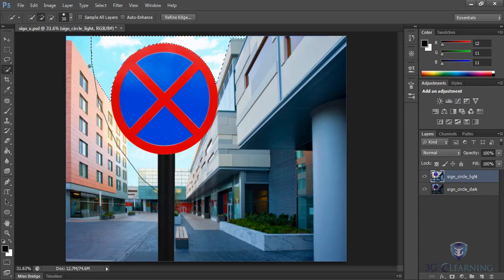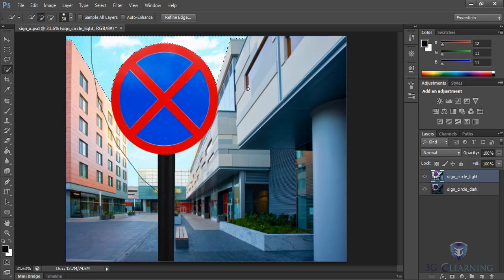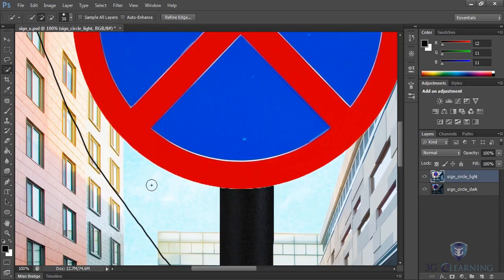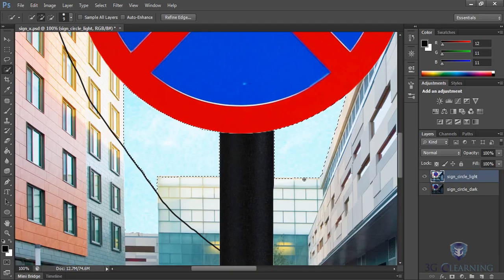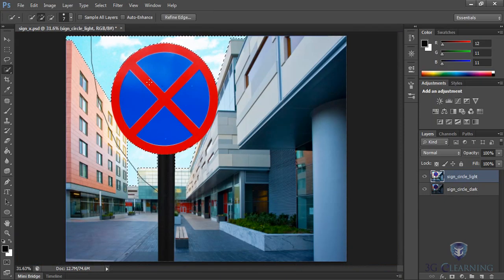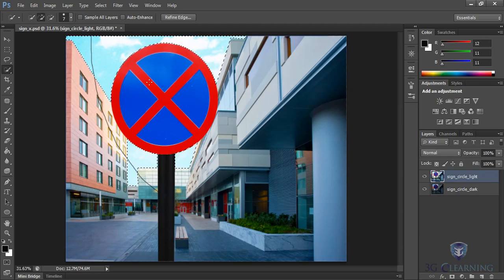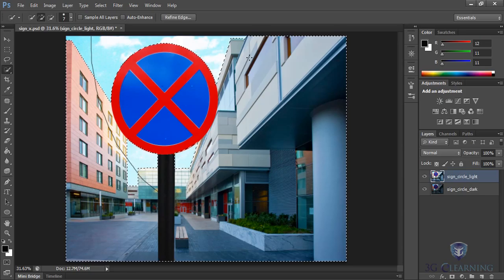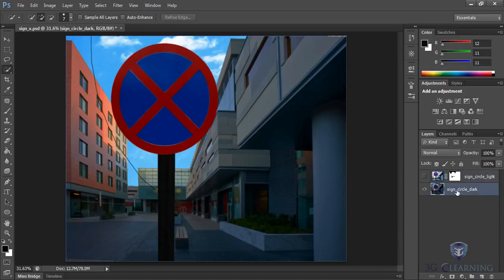05 Image Editing Concepts 9